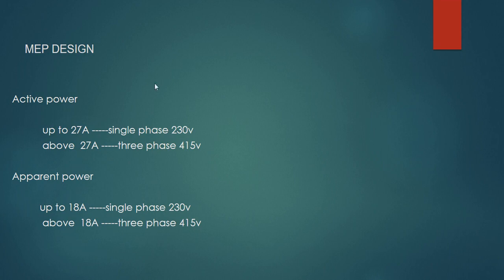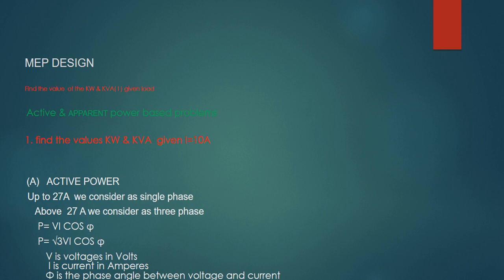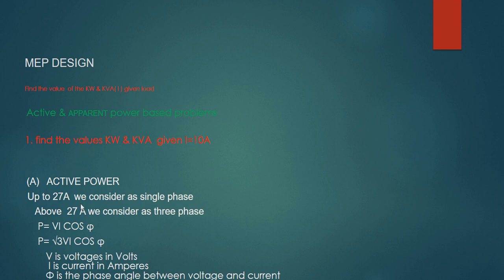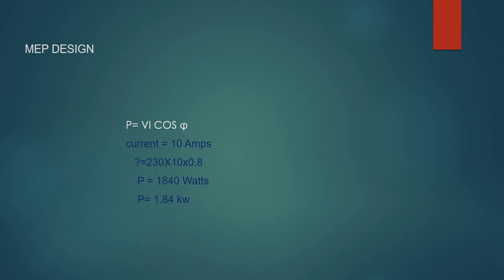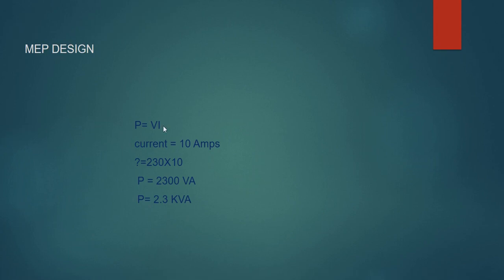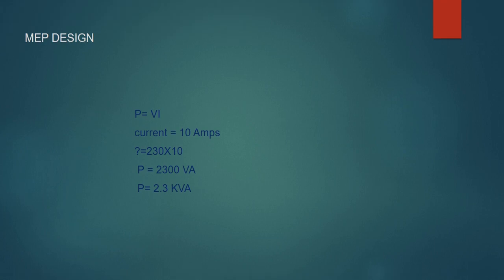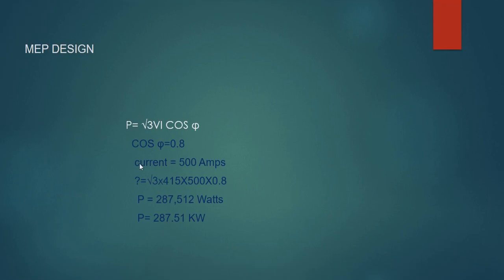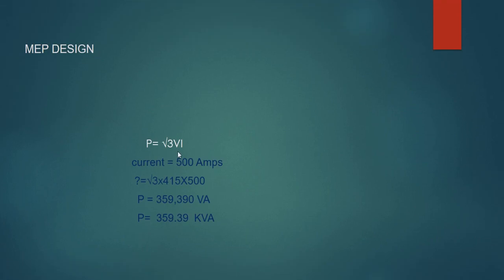MEP DESIGN-6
MEP specifically encompasses the in-depth design and selection of these systems, as opposed to a tradesperson simply installing equipment. For example, a plumber may select and install a commercial hot water system based on common practice and regulatory codes. A team of MEP engineers will research the best design according to the principles of engineering, and supply installers with the specifications they develop. As a result, engineers working in the MEP field must understand a broad range of disciplines, including dynamics, mechanics, fluids, thermodynamics, heat transfer, chemistry, electricity, and computer